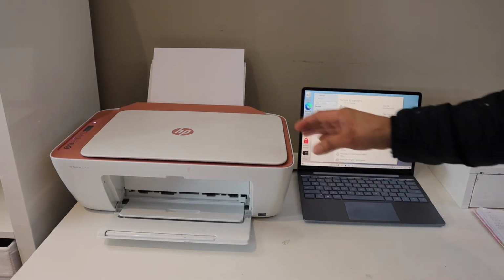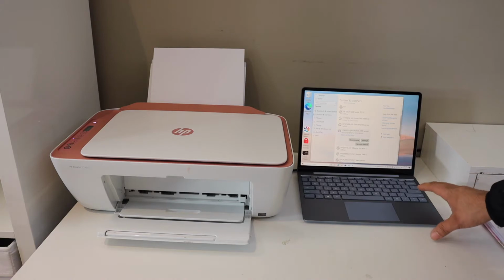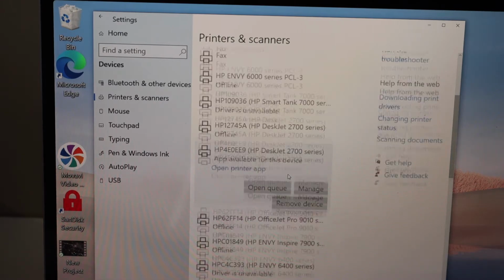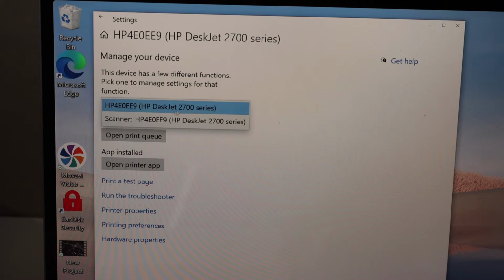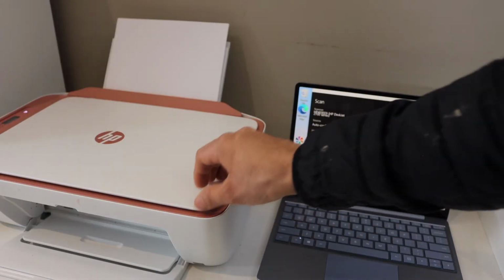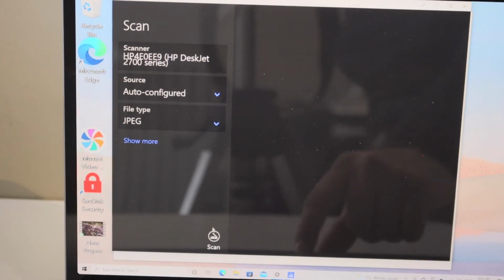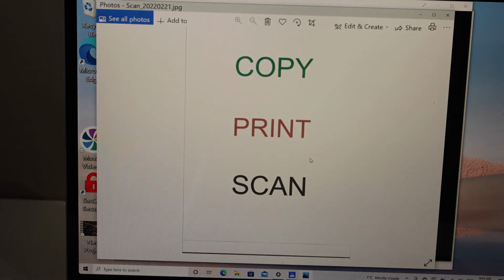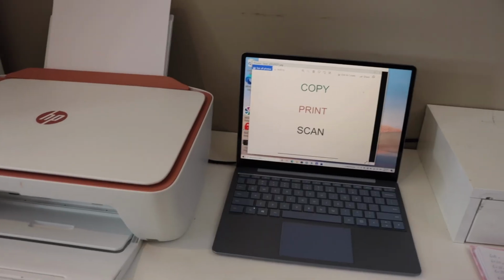HP DeskJet 2721e Scan To Computer.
This video reviews the method to do the wireless scanning using your HP DeskJet 2721e Printer to a Computer or Laptop.